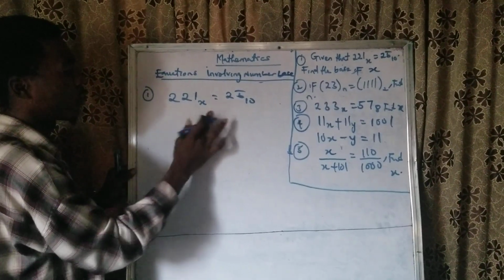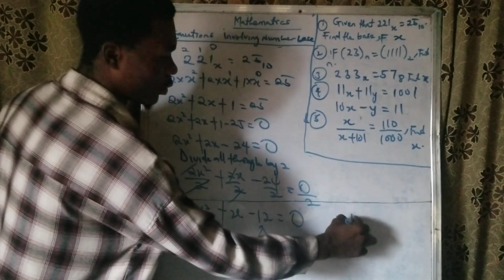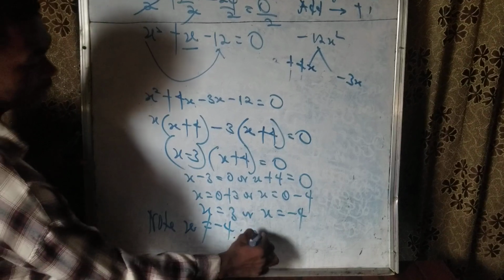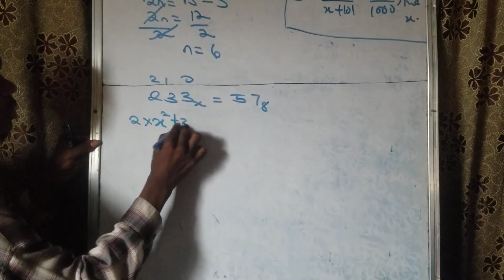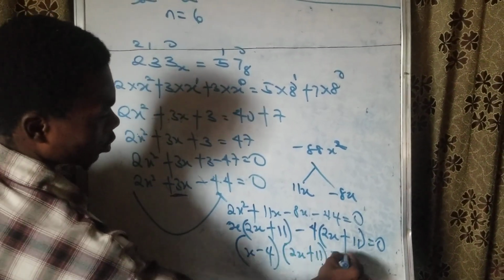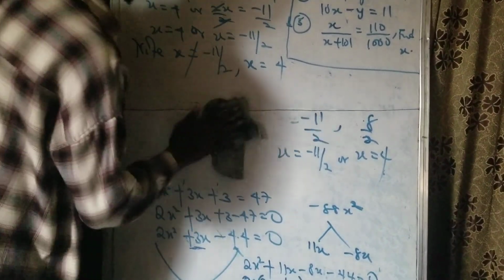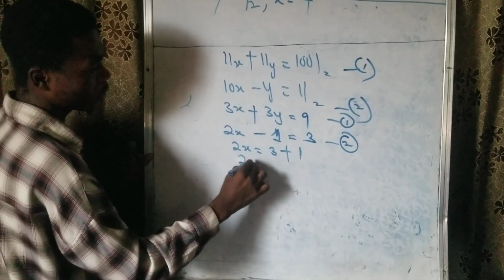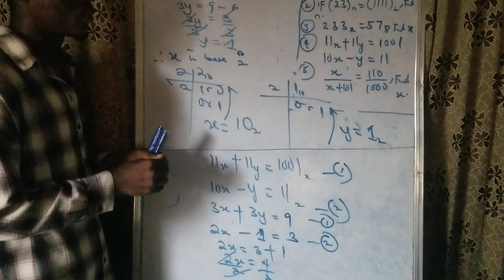Equations Involving Number base system